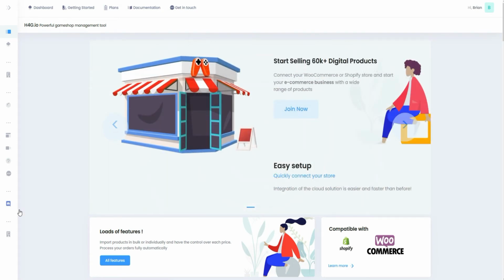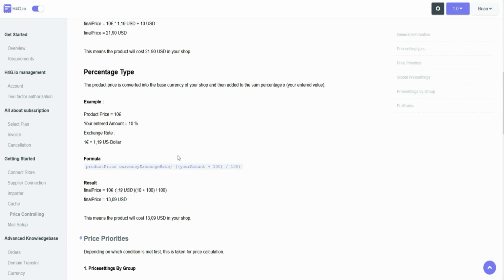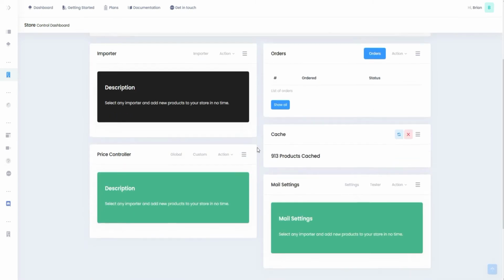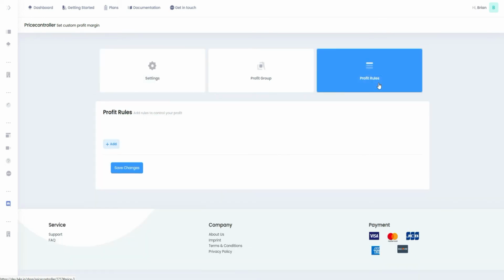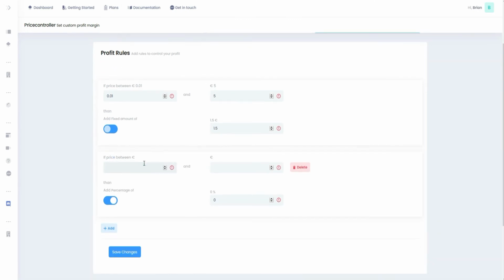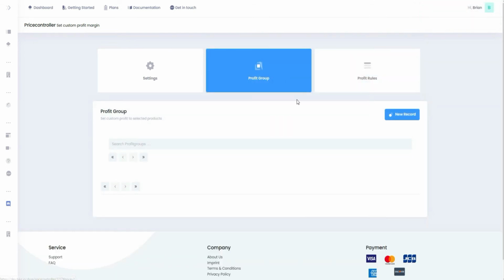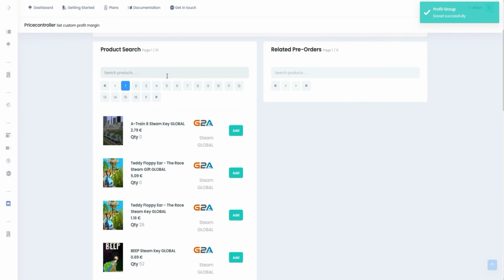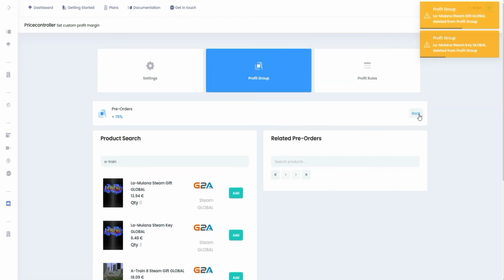Control product prices | WooCommerce | Shopify | H4G.io #6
Control product prices of your WooCommerce | Shopify store easily over H4G.io